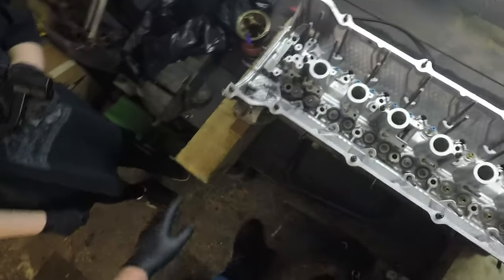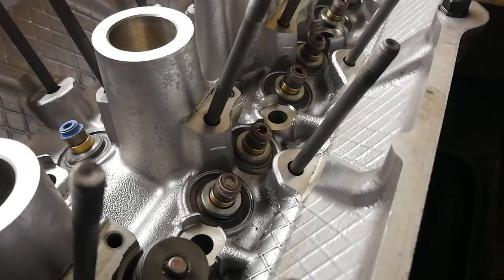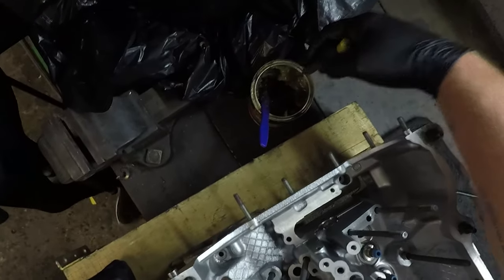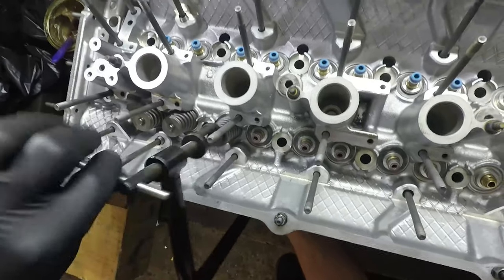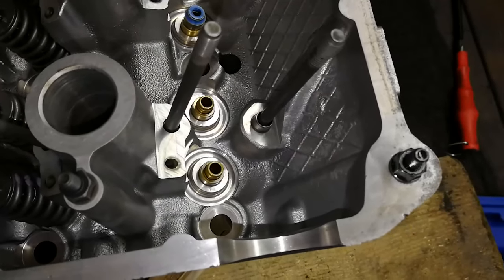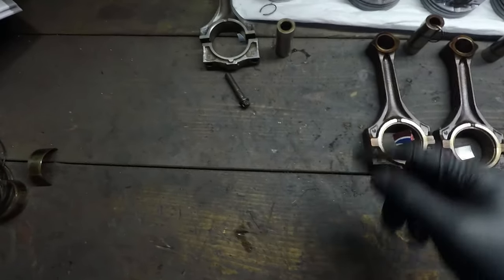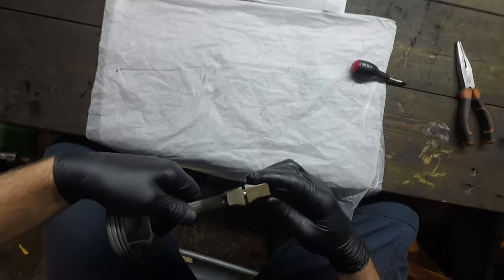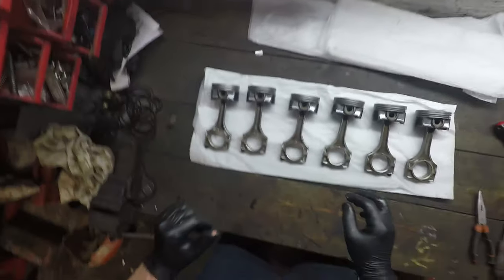E36 M52B30 Stroker Build - Valve & Piston Assembly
More stroker prep... I assemble the valves in the M52 cylinder head and rebuild the M54 pistons after cleaning them.

🔧 What's in my Tool Box (2021):
3/8" Ratchet: Halfords Advanced
3/8" Impact Socket Set
Pick Set
3/8" Drive Universal Joint: Halfords Advanced
Spark Plug Socket
3/8" Impact Wrench
3/8" Impact Ratchet
1/2" Air Impact Wrench
Very Good Prybar
10mm Ratchet Spanner
3/8" Shallow Socket Set